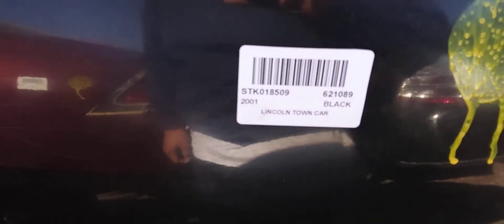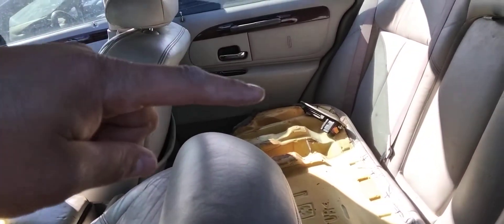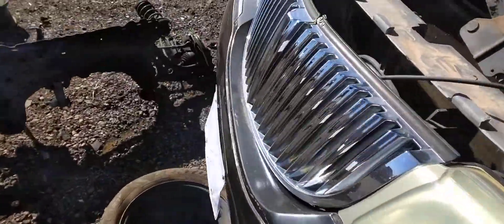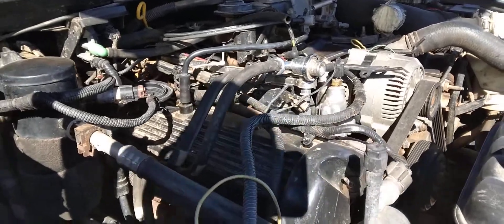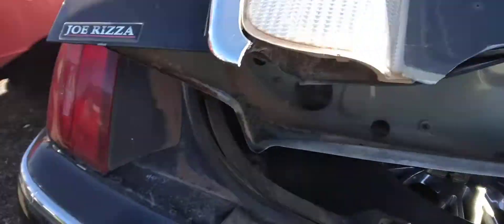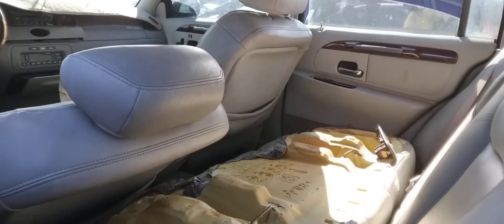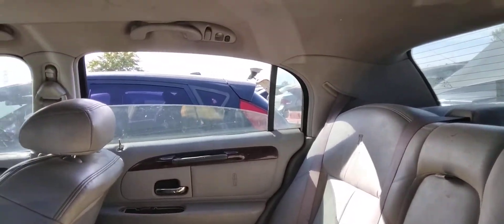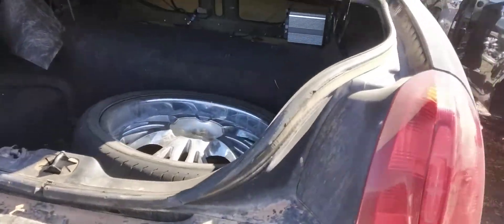2001 Lincoln TownCar Cartier | Cartier Analog Clock SCORE!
Had to come to my local salvage yard and see this black 01' cartier that arrived 5 days ago from this video. I had to take the center clock. a great find overall.